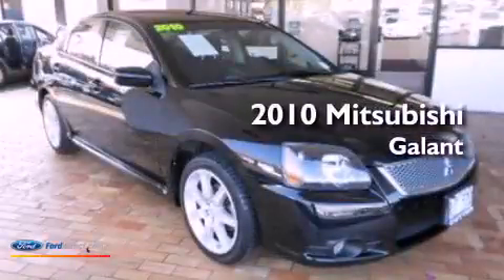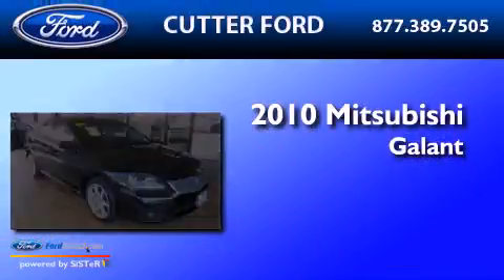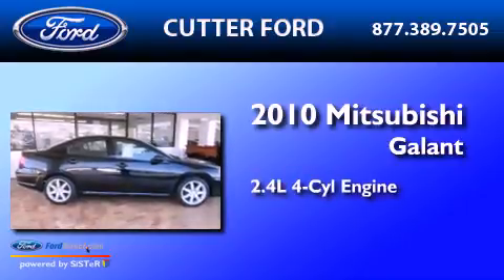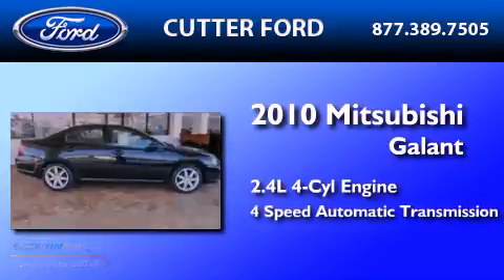2010 MITSUBISHI GALANT Aiea HI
Year : 2010
 Make : MITSUBISHI
 Model : GALANT
 Engine : 2.4L I4 16V MPFI SOHC
 Trans . : 4-SPEED AUTOMATIC
 Exterior : KALAPANA BLACK
 Miles : 13,132

 Stock : 10914